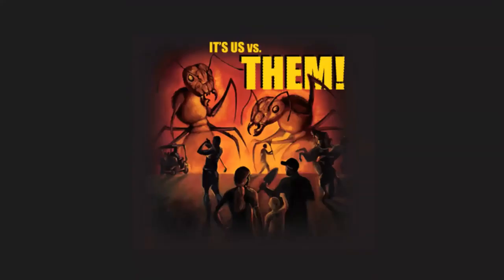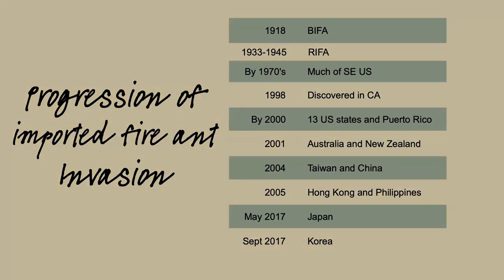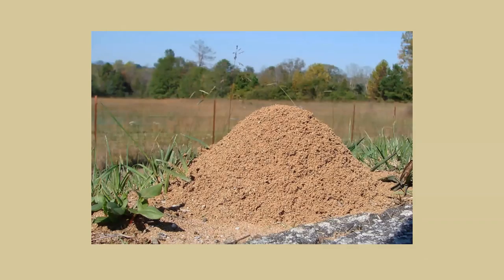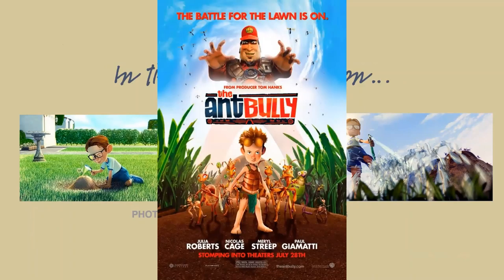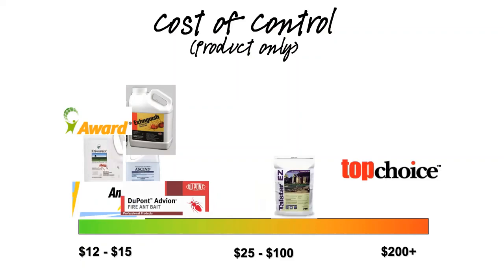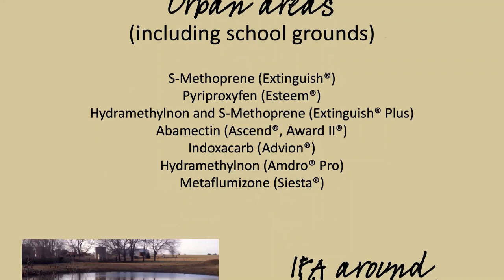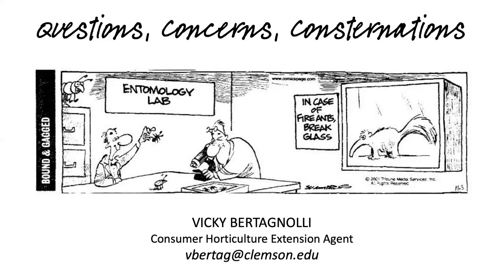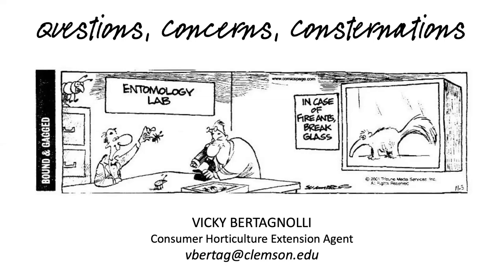2019 All Bugs Good and Bad Webinar Series: Ouch! Red Imported Fire Ants in the Landscape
Whether a landscape, home garden, pasture, or urban space, fire ants can cause distress.  Vicky Bertagnolli, Clemson Extension, will deliver this exciting webinar on red imported fire ants.  Understanding their life cycle is the only way to choose and apply  a management strategy that will work.